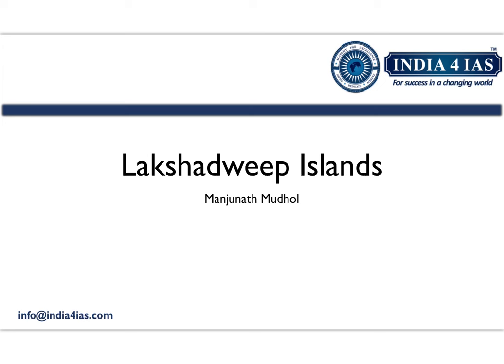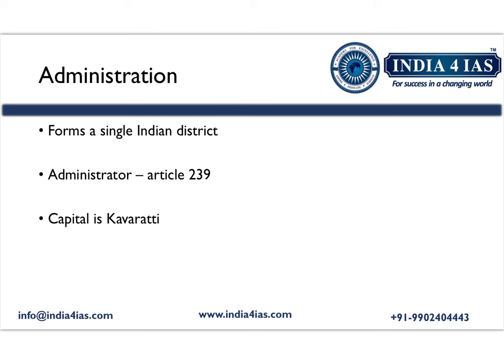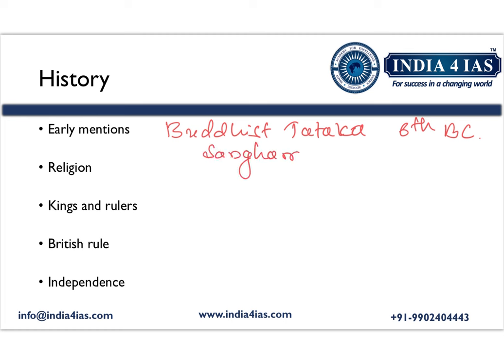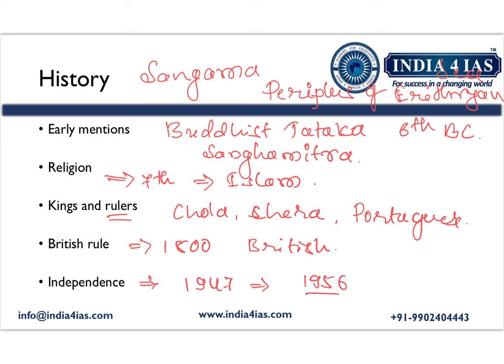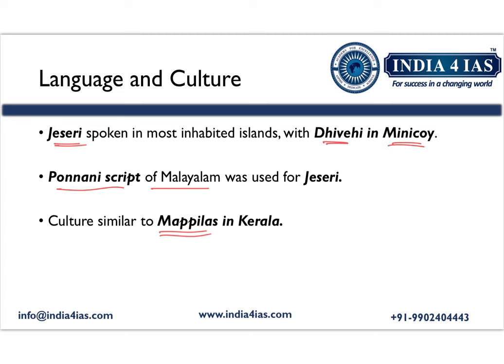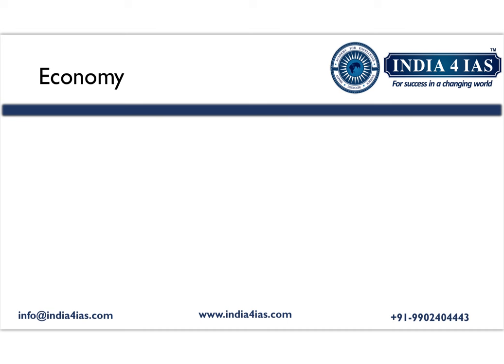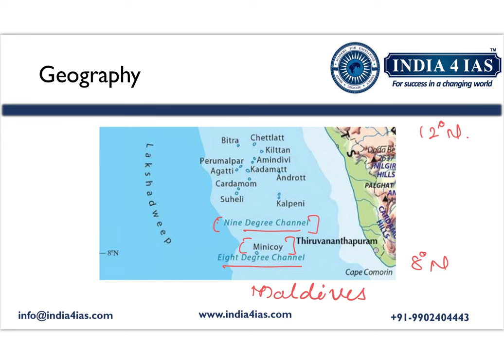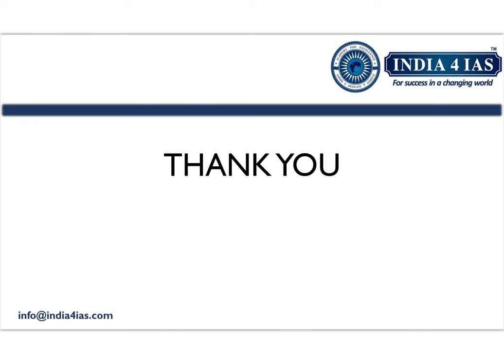Lakshadweep Island | India-Maldives row | Geography | UPSC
Explore the enchanting Lakshadweep Islands in this video, diving into their rich geography, vibrant culture, and captivating history. From pristine coral reefs to unique traditions, uncover the essence of this Indian archipelago. Perfect prep for UPSC2024

Why India4IAS?